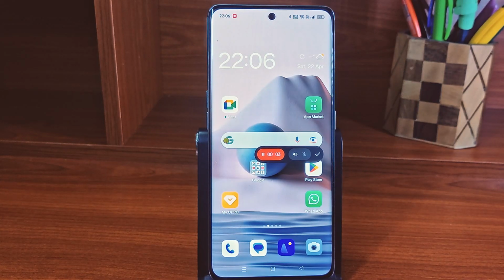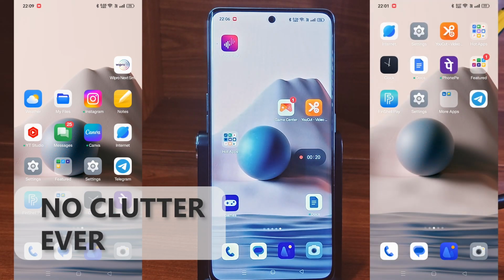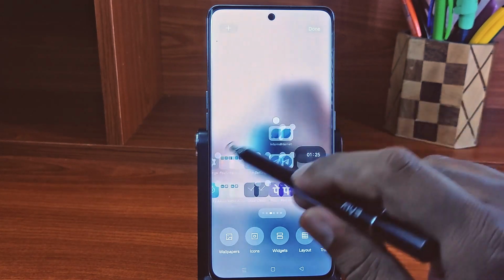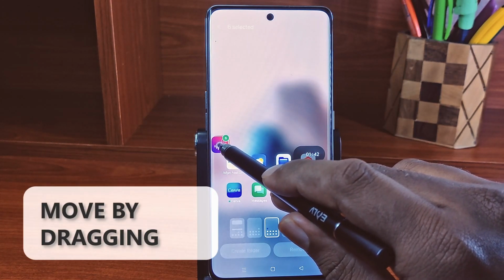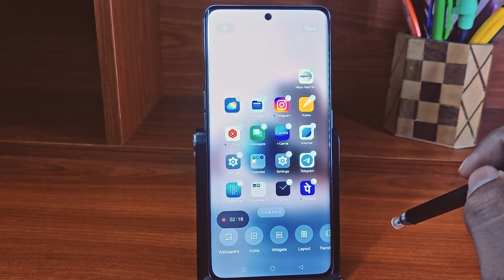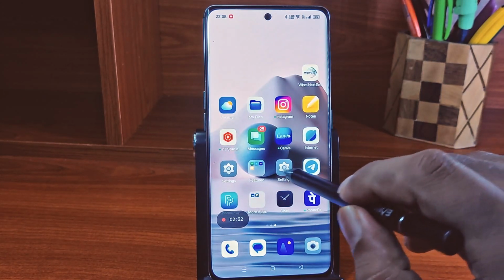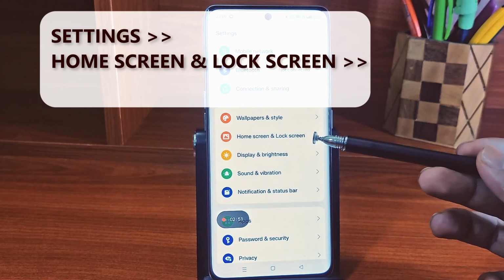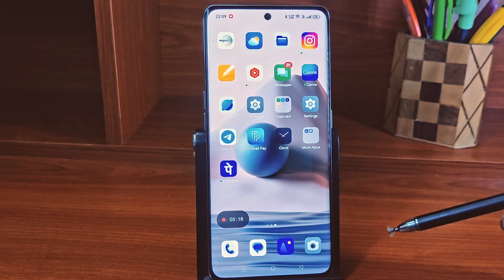How to Customize Home Screen Quickly on OPPO and OnePlus Phones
In this video, we'll show you some Color OS Android 13 tips and tricks to help you arrange your home screen quickly in OPPO and OnePlus phones.
ColorOS Comes with a lot of nifty tricks up its sleeve. One of them is the ability to arrange home screens quickly. Using the method described in this video, you can quickly set the icons on your home screen in less than a minute.
You will learn a method to move multiple icons together across home screens. No more moving icons one by one.
Also as a bonus, you will learn to never have an untidy home screen ever. It is as easy as turning on a switch. But unless you know how to activate the auto-arrange, you will never be able to activate it.